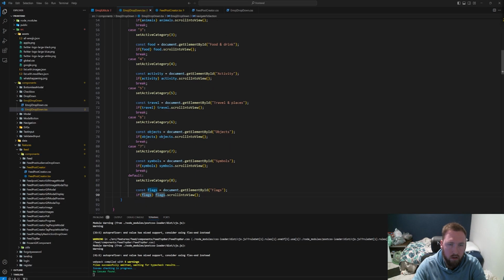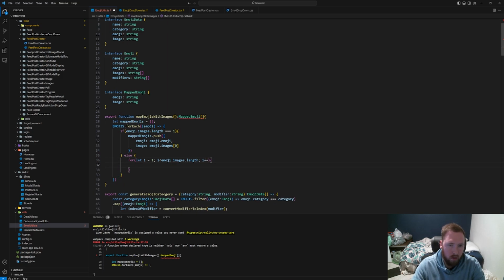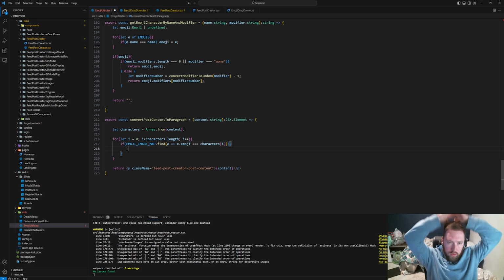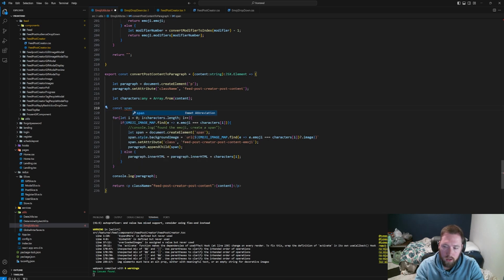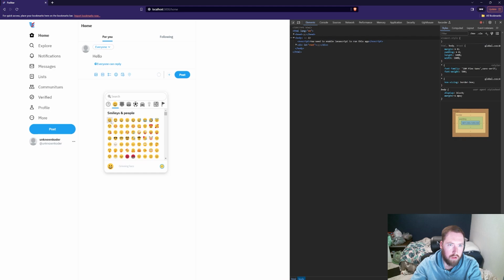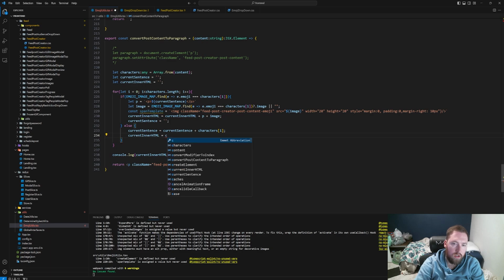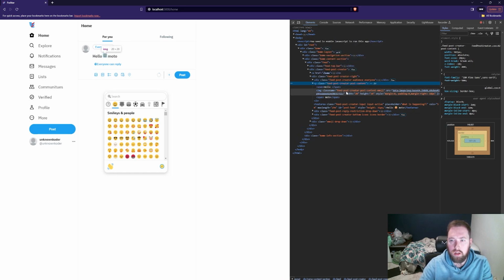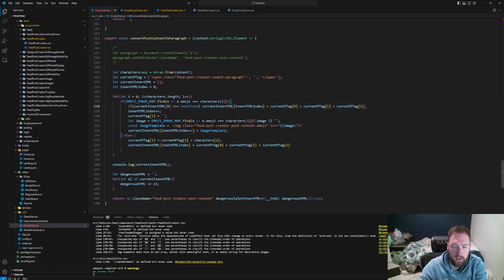Lets Build Twitter From the Ground Up: Episode 140 || Java, Spring Boot, PostgreSQL and React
In this episode, we primarily worked on  setting up a paragraph tag to overlay the text area to show the emoji image rather than the emoji character that way there is consistency across all platforms. To do this we created a new function to convert the text from the text box into a paragraph with several paragraphs of text and image tags to get the spacing correct. We did a lot of experimenting so the episode may be a little bit choppy as I cut out a lot of coding that we never used inside the project at the end.